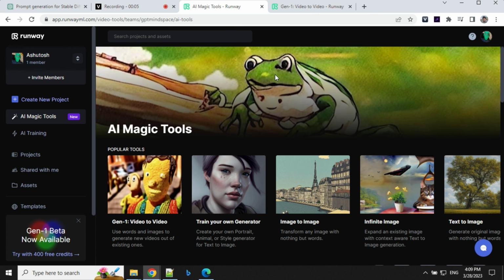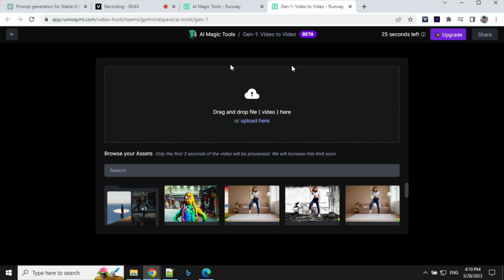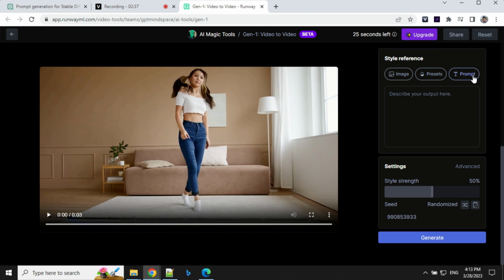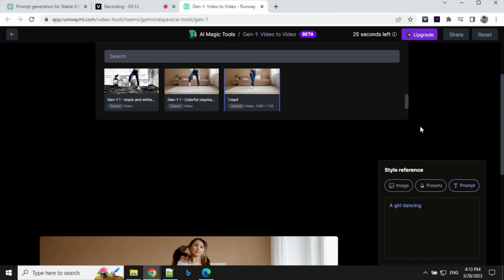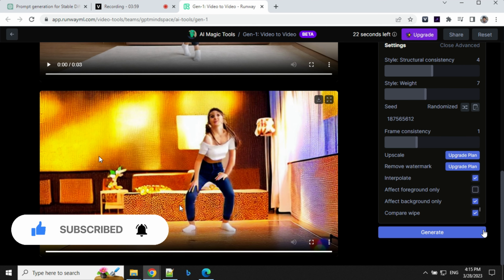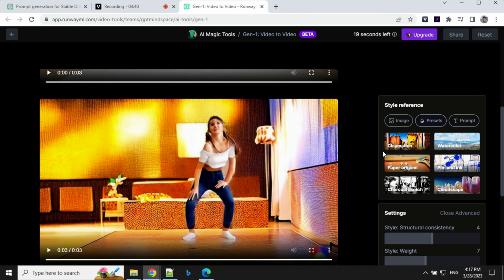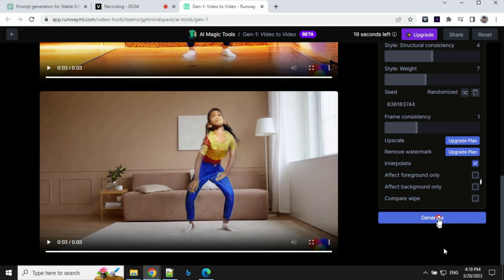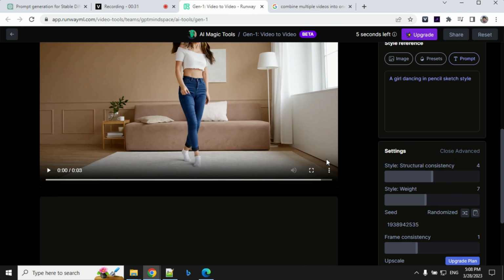Gen 1 Runway Tutorial: Video-to-Video Generation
In this video, I will be showing you how to use RunwayML Gen-1 to generate video-to-video content. RunwayML is an AI platform that allows you to create and manipulate media in new and exciting ways. With the release of Gen-1, RunwayML has made it even easier for users to access and use their powerful AI tools.

Gen-1 is the latest version of RunwayML’s AI engine and it’s now available for all users. This means that you no longer have to join a waitlist to start using RunwayML’s powerful AI tools. In this tutorial, I will be showing you how to use RunwayML Gen-1 to generate video-to-video content.

RunwayML Gen-1 is an incredibly powerful tool that allows you to create stunning video content with ease. Whether you’re a beginner or an experienced user, RunwayML Gen-1 has something for everyone. So if you’re ready to start creating amazing video content with RunwayML Gen-1, then this tutorial is for you!

Intro 0:00
Sample Video Created   0:12
Site walkthrough  and video generation 0:23
Outro 3:10